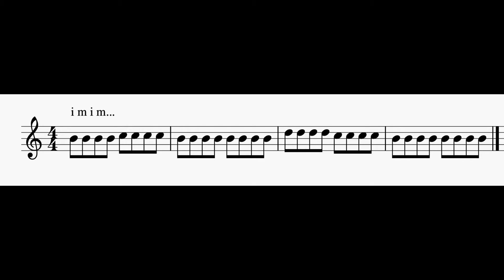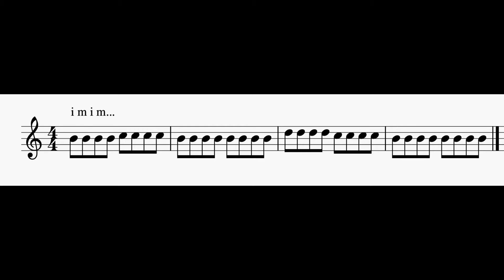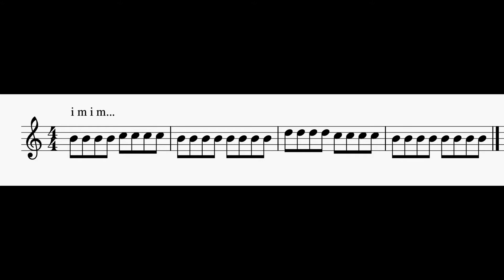Sight Reading: Week 27, Day 1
Practice your classical guitar sight reading with this daily video series!

Week 27:

Notes: G, A, B, C, D, E, F, G & F# + 4th String (D, E, F), 5th String (A, B, C) & 6th String (E, F, F#, G), miscellaneous sharps.

Rhythm: Whole Notes, Dotted Half Notes, Half Notes, Dotted Quarter Notes, Quarter Notes & Eighth Notes

Time Signatures: 4/4, 3/4

Additional Concepts: Alternation, Right-Hand Finger Notation